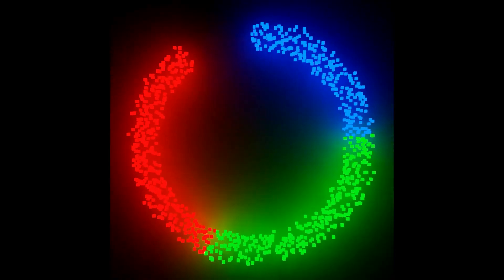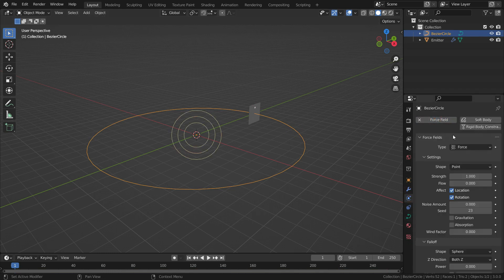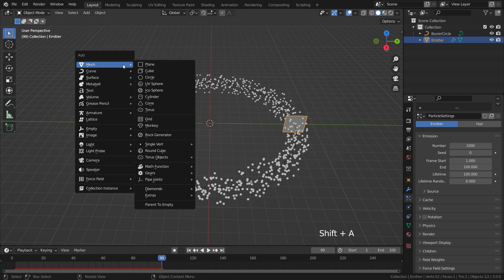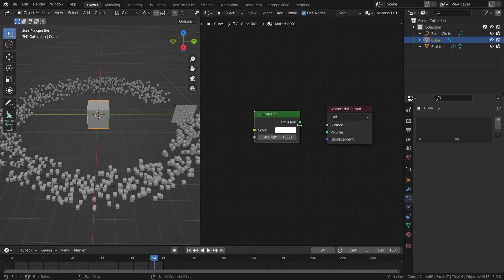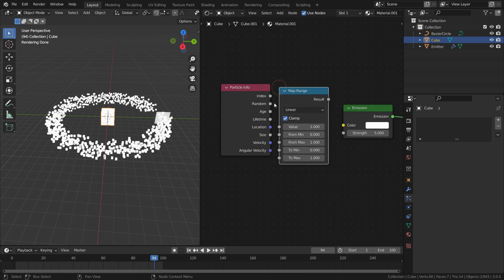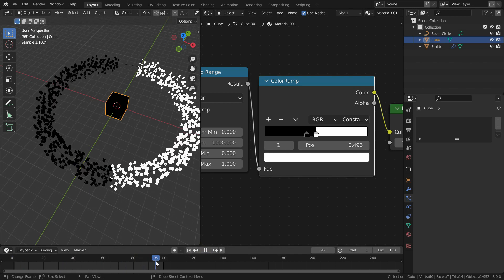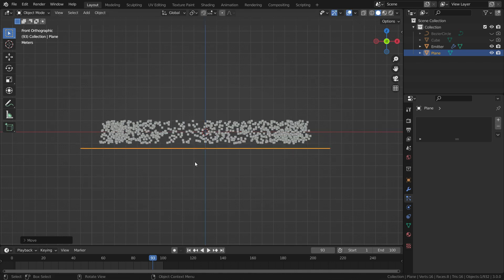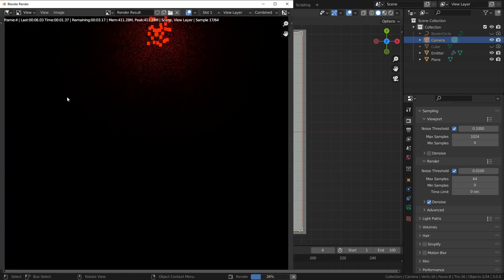Particle System Shading Using Particle Info Node Index | Blender Tutorial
In this lecture,we'll learn how to make RGB particles ring by using particles info node in Blender.
1)Intro 00:00
2)Adding Particle System 00:20
3)Particles Following The Curve 1:00
4)Shading The Particles 2:18
5)Using Particle Info Node 4:13
6)Rendering 6:58